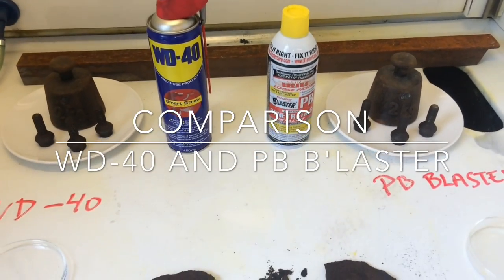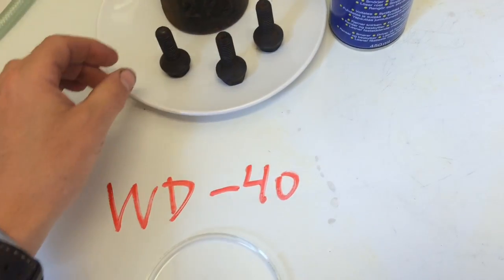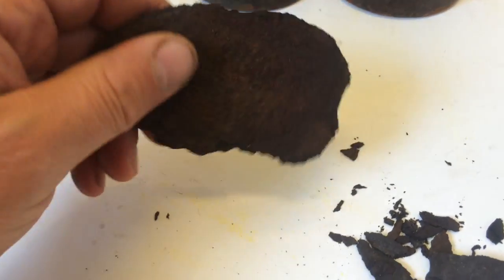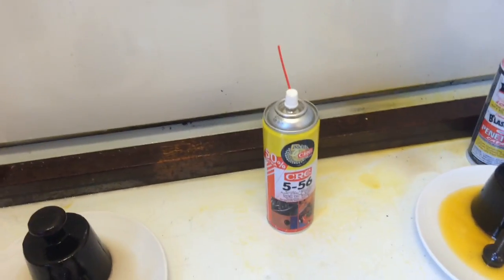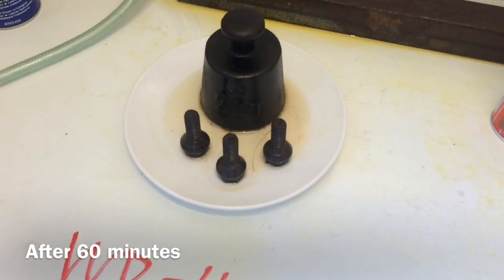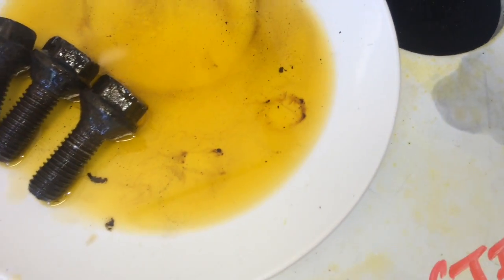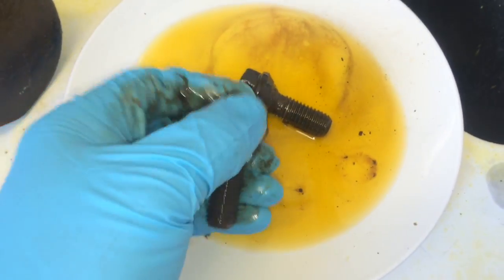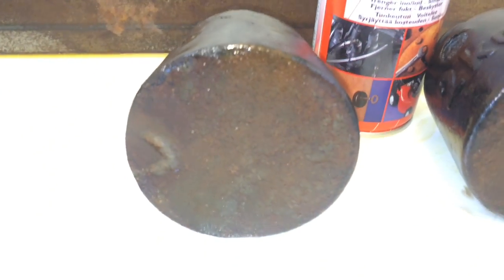WD-40 and PB B'laster compared in test / review JEEP Wrangler Bolts - Ep 4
An objective evaluation / comparison of WD-40 and PB B'laster as a rust dissolver on iron objects.